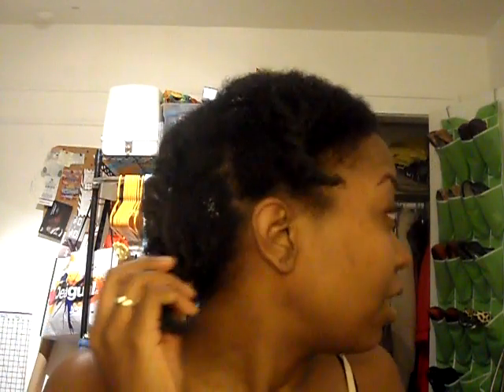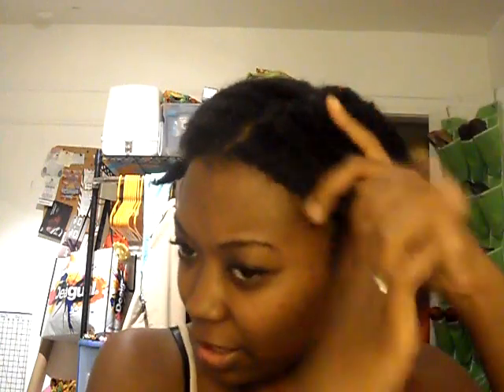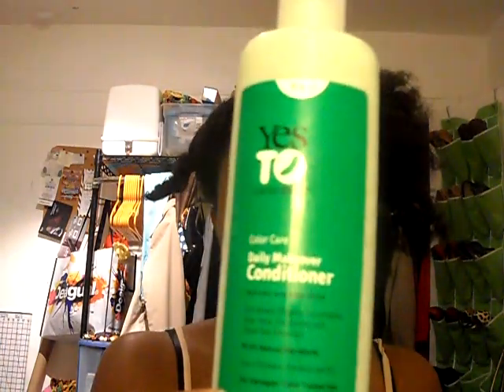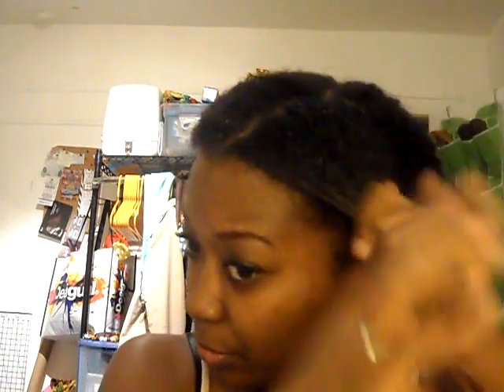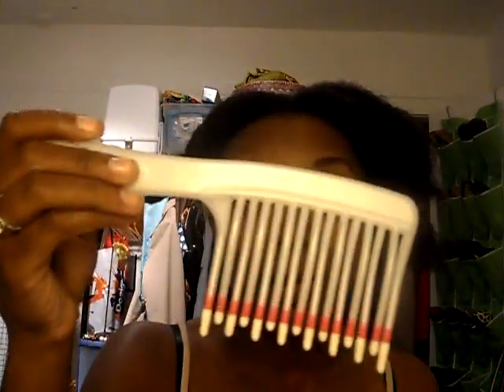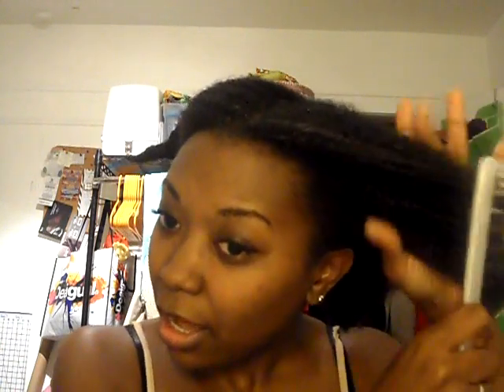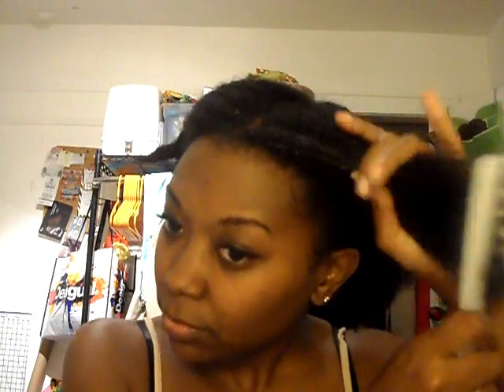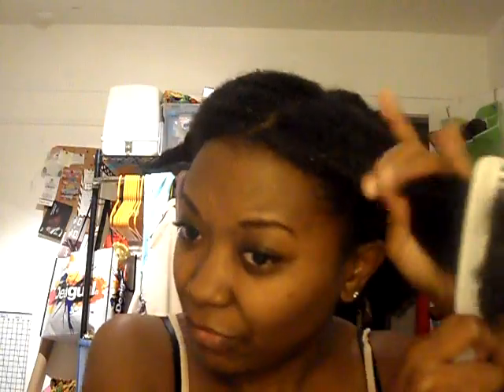Natural Hair 101: How I Detangle and Condition My Hair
Just sharing how I detangle and conditon my hair. This is not the one and only technique; just how I do. Maybe it will help some of you too. :D